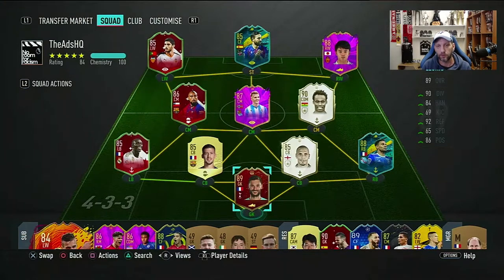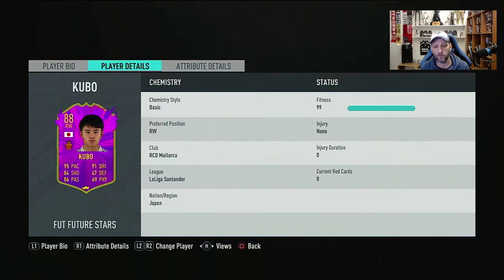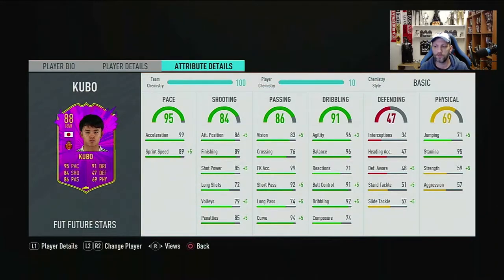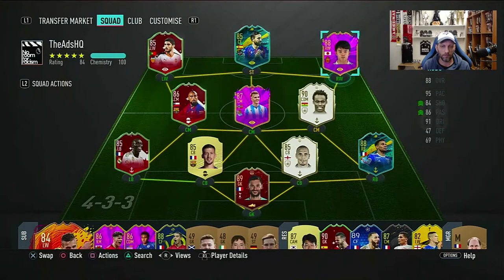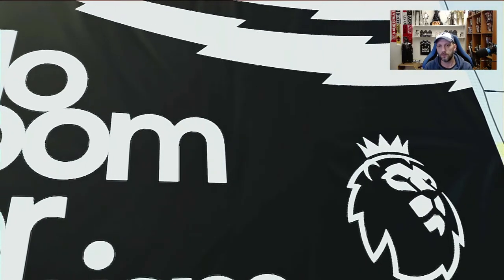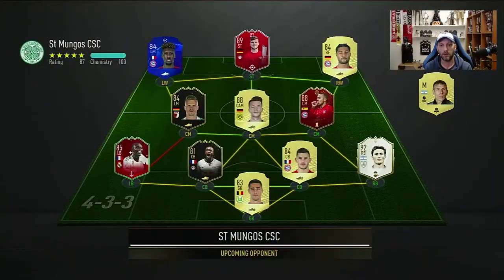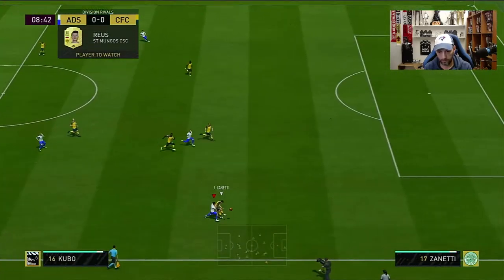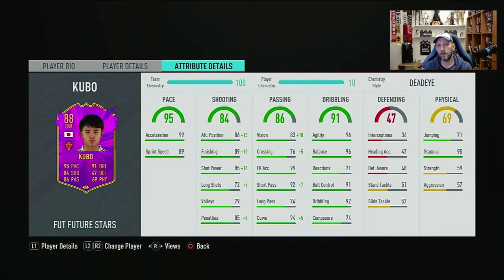FIFA 20 PLAYER REVIEW - FUTURE STARS TAKEFUSA KUBO (FUTURE STARS KUBO Ultimate Team)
A new Future Stars player SBC's was released today which is the 88 RM Takefusa KUBO from RCD Mallorca. With a price at around 150k to complete him, in a position that the Spanish league has a few good options and also from a tough Nation to hybrid. But the boost is massive from his 70 silver card, so let's take him in a couple of games and see if this card is worth to complete?!?!